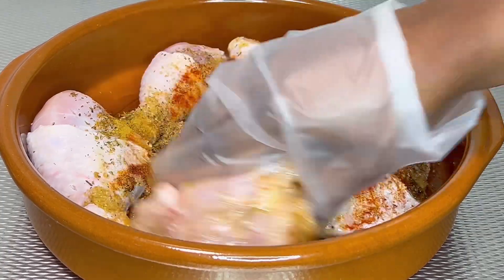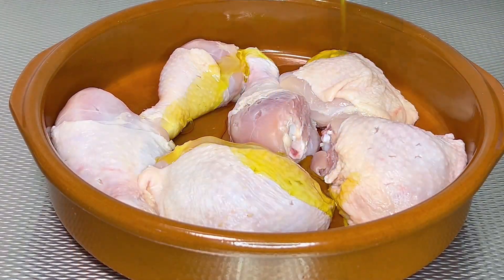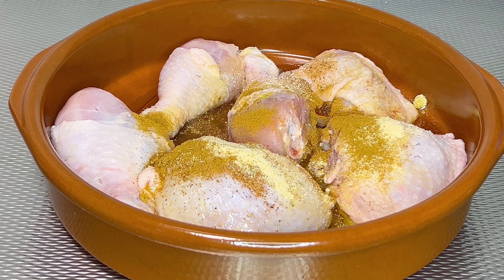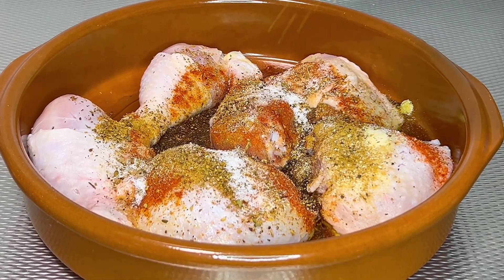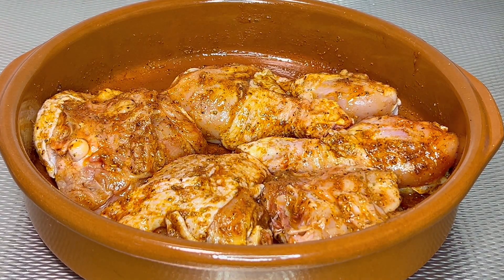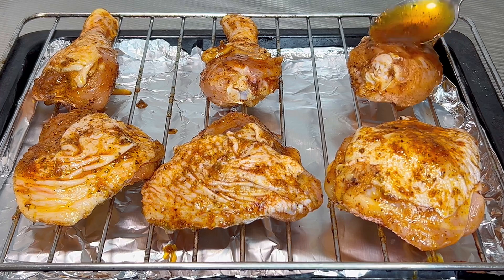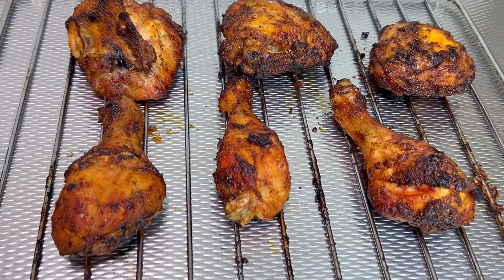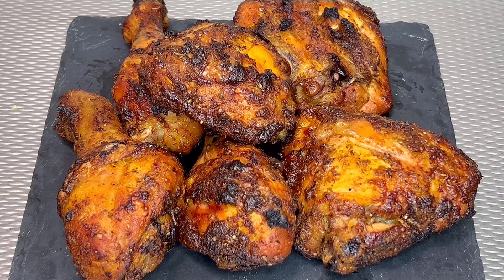SUPER EASY, CRISPY & DELICIOUS BAKED CHICKEN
INGREDIENTS
Chicken quarters
1/4 cup Extra virgin olive oil
1 teaspoon  Ground Nutmeg
1 teaspoon  Black pepper
1/2 teaspoon Garlic powder
1/2 teaspoon Onion powder
1 teaspoon  Smoked Paprika
1 teaspoon Cumin powder
1 teaspoon Italian Herb Seasoning
1 tablespoon Brown Sugar

Marinade for atleast 1 hr

Bake in preheated oven at 200C for 30minutes the turn over and bake the other sode for another 25-30 minutes

❤️ RATE this video. This is important for the development of the channel.

❤️ WRITE A COMMENT or atleast drop a smiley. This makes me smile and motivated.

Thank you and remain blessed.

ISAIAH 60:1 (NIV)
Arise, shine for your light has come and the glory of the Lord rises upon you. AMEN